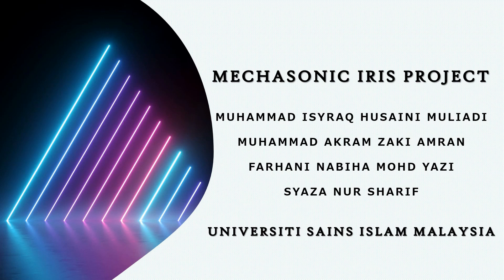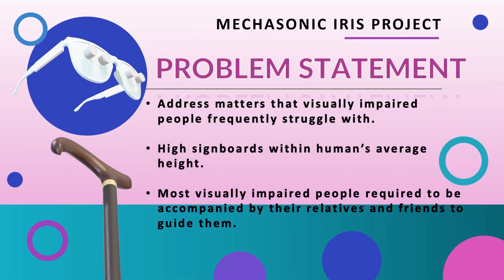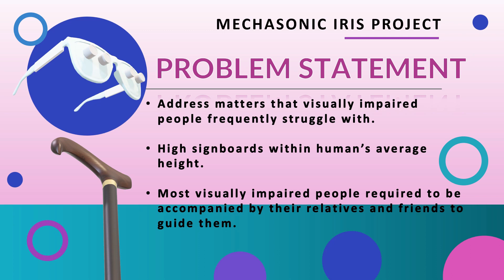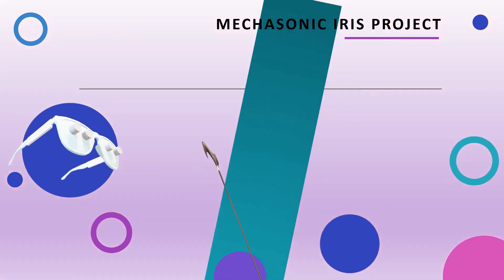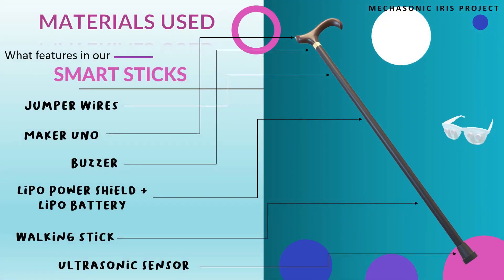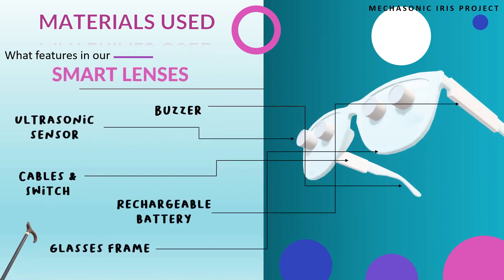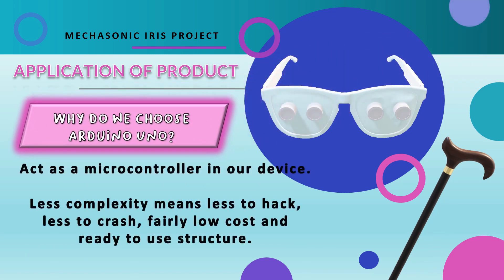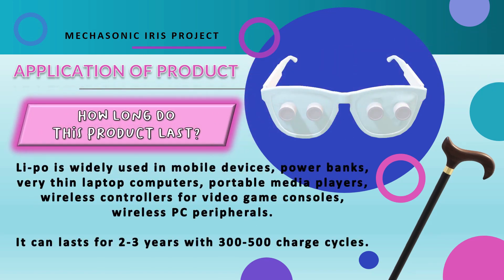INNOCOMIV 2023_I042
Mechasonic Iris Project